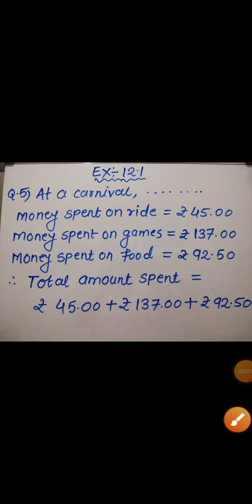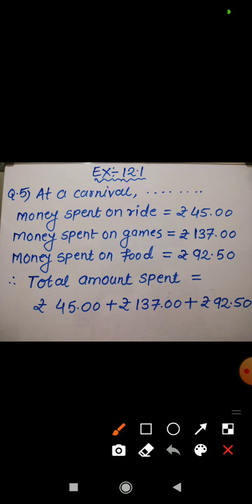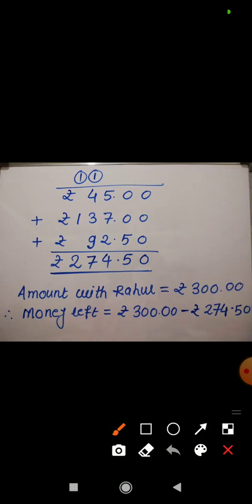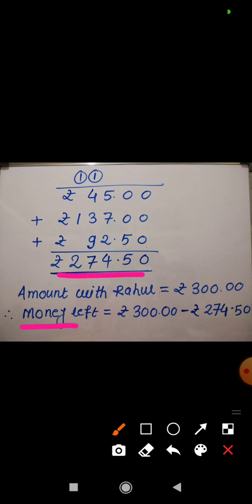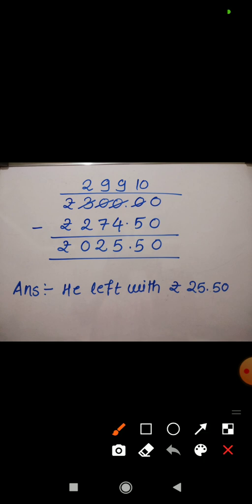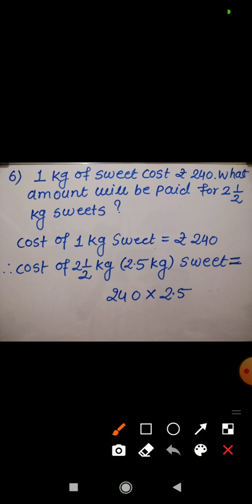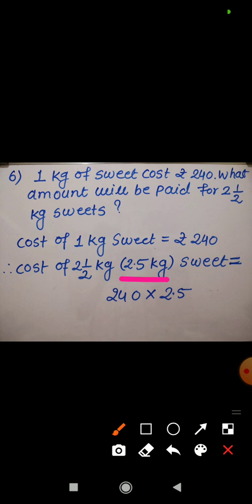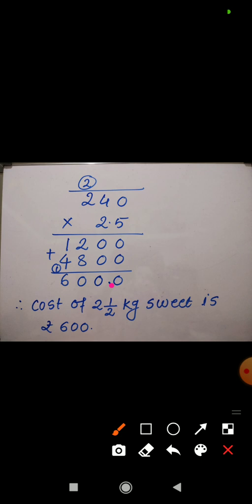Math class! Std 4. Ch 12 Money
Ex-12.1
Q.C (5th &6th problems)